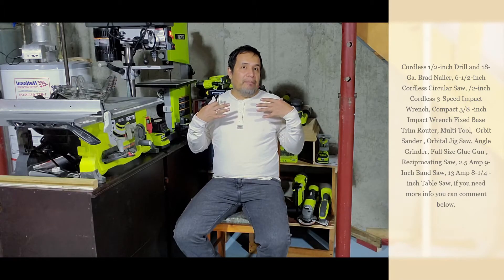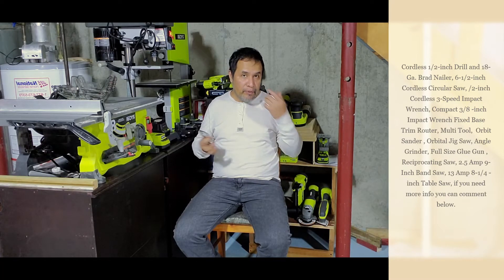Building one of the smallest workshop in the world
This will be my first big project for my channel. I don't have much space in my basement for full size workshop so, I am going to built one of the smallest workshop's in the world. it will fun to do these project.